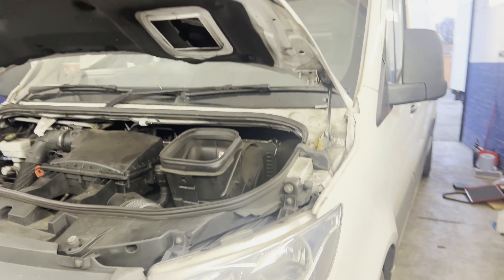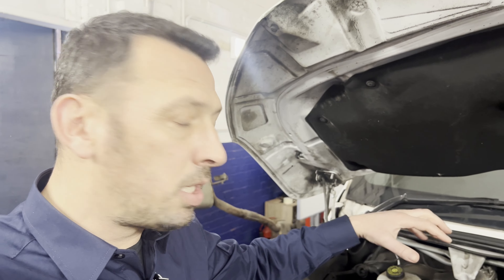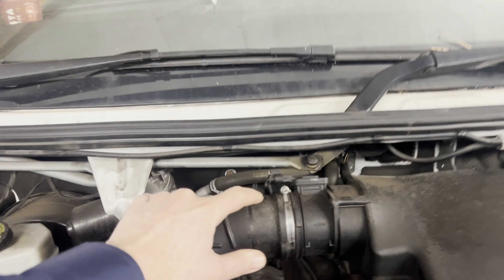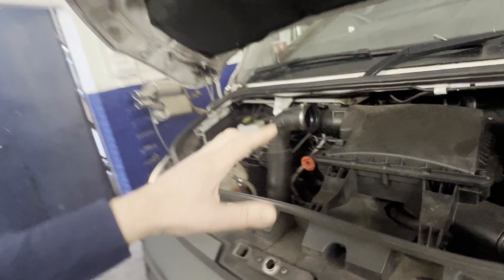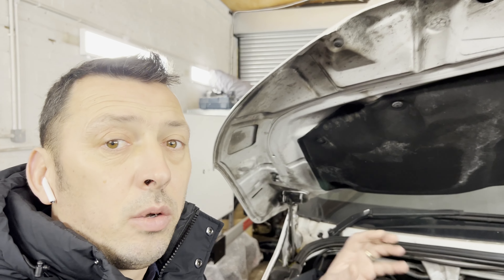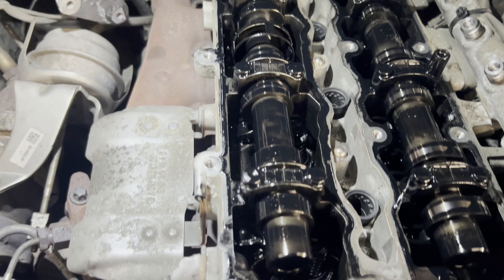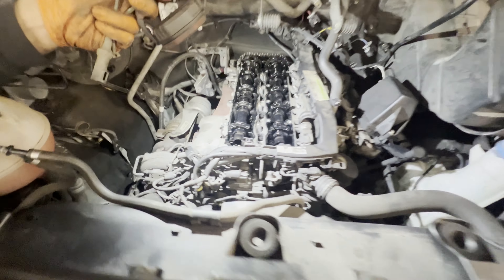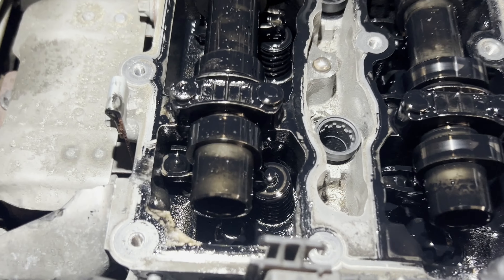🔧 Mercedes Sprinter Engine Noise Investigation | Top End Stripping & Diagnosis ⏱️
Today, we have the challenge of a 2019 Mercedes Sprinter with a high-mileage engine that's developed an ominous noise. Join us as we take you through our step-by-step process of diagnosing and uncovering the source of this troubling sound.
Starting with a live demonstration of the noise, we quickly move into action by stripping down the top end of the engine. Could it be a camshaft issue or a bottom-end bearing failure? We explore the possibilities. From the initial rumble to a complete engine rebuild, we cover every step in detail.

🚨 What's Inside:

0:09 - Introduction to the Mercedes Sprinter engine noise dilemma;
1:16 - An up-close with the engine noise: Listen to what has Sprinter owner is concerning;
02:00 - With the intake pipe removed, we analyse the difference in sound, hinting at potential top-end issues;
03:46 - We disassemble all components to access and remove the engine cover and to have an ensemble view of the top engine, where we suspect the root of the problem lies;
04:30 - Finally, our investigation led to a significant finding that could be the cause of the persistent noise.

Whether you're a seasoned mechanic or a curious enthusiast, this video offers a fascinating glimpse into the diagnostic journey of automotive repair.

Join us on this journey as we unravel the mysteries hidden within the mechanical marvels of vehicles. 🔍🚗